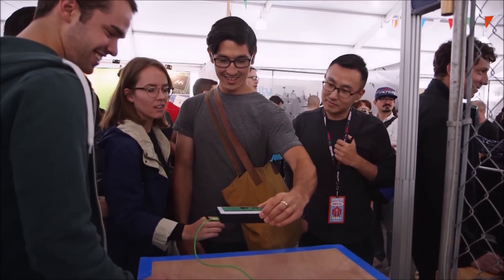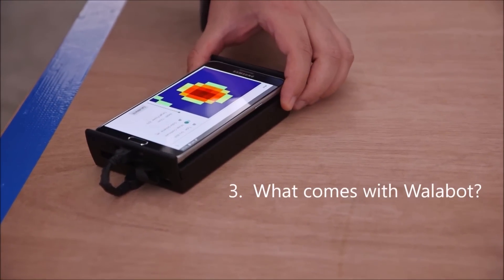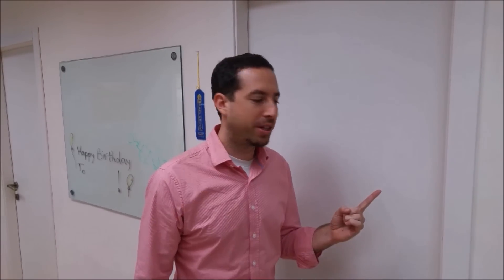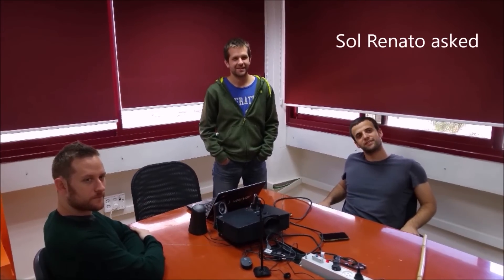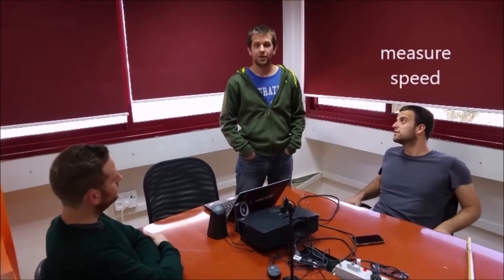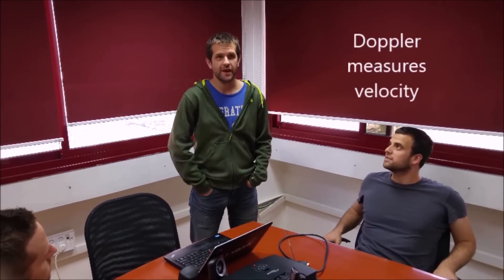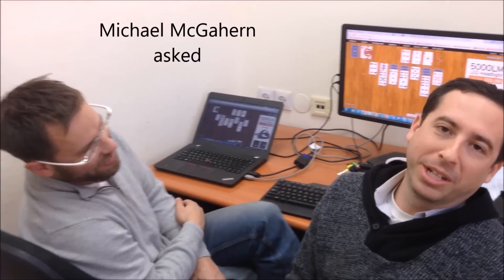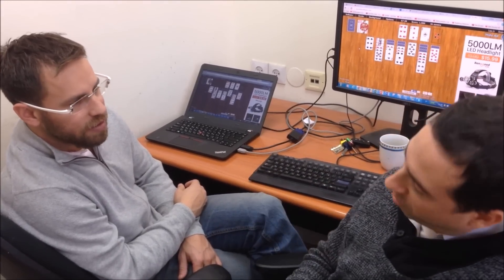Walabot Wed - Fighting, Home Renovation and More!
Can Walabot help train you for a fight, and more Qs, answered in this week’s Walabot Wed

Tune in every Wednesday, for new reveals about Walabot.

About Walabot -

See through solid walls and much more.

Walabot is a new kind of 3D imaging sensor. It uses radio frequency and will reveal all kinds of things hidden in the world around you.

It is programmable, enabling you to build your own custom applications for it.

Follow us for the latest intel and a chance to win dev kits